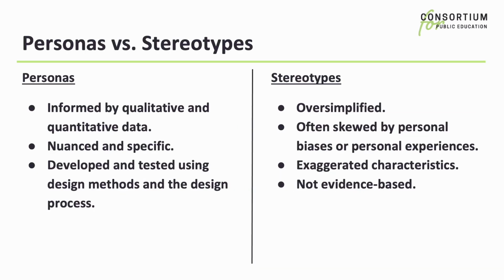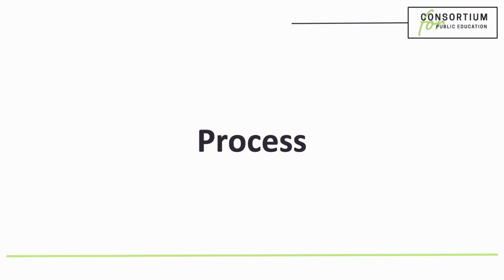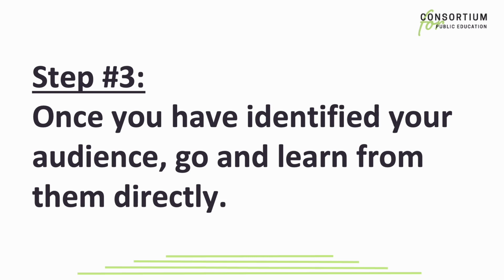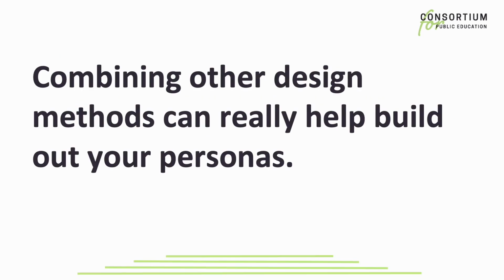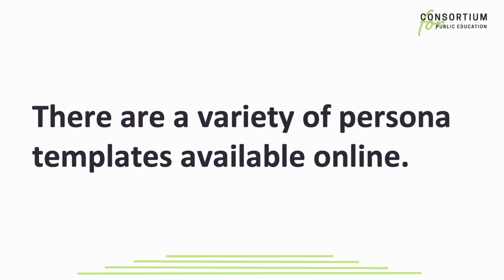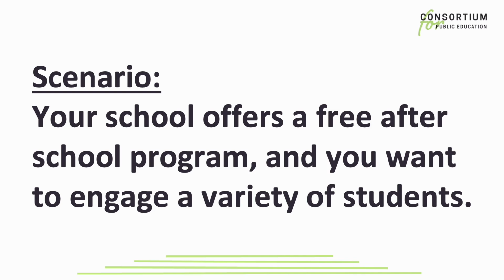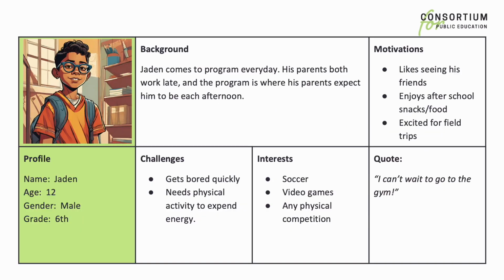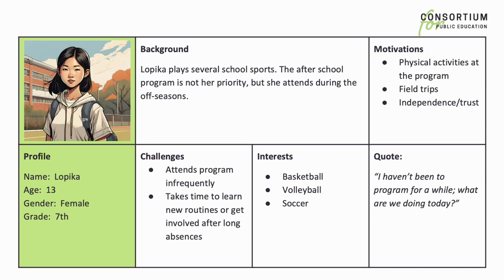Design Thinking for Education, Ep. 24: Personas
A persona is a profile that represents a particular group of users, or customers–highlighting their key characteristics, interests, and motivations.  From an education perspective, a persona might represent a particular group of students, teachers, or caregivers.

Nearly every product, brand, or experience engages a variety of users, with different motivations and interests.  Personas help us to design products and experiences that will be relevant, useful, and desirable to a diverse audience.